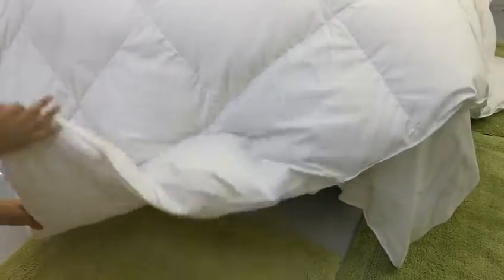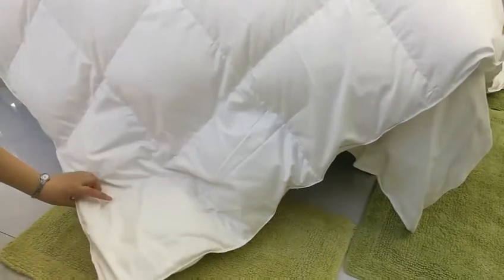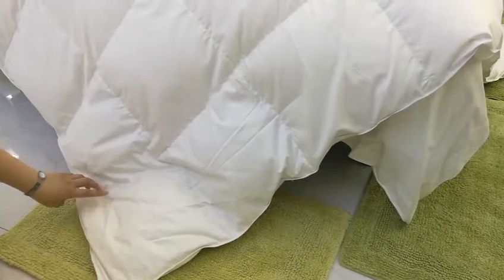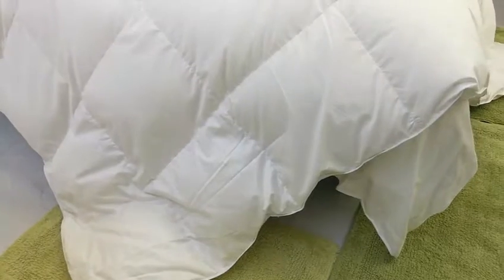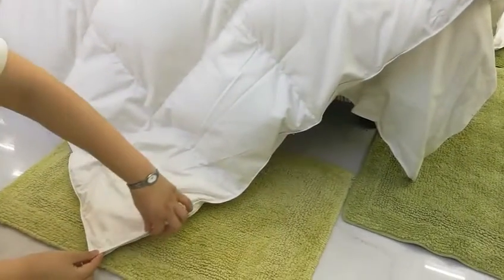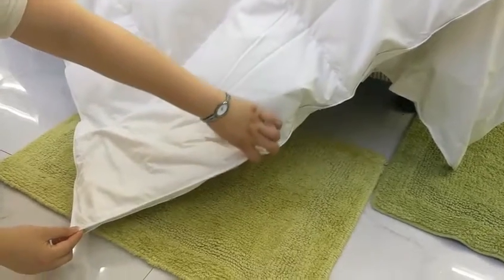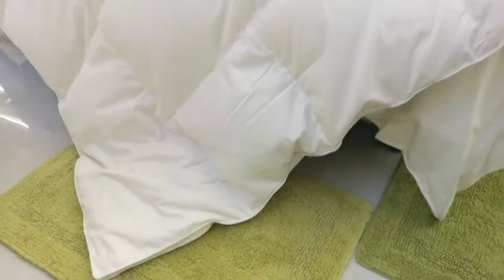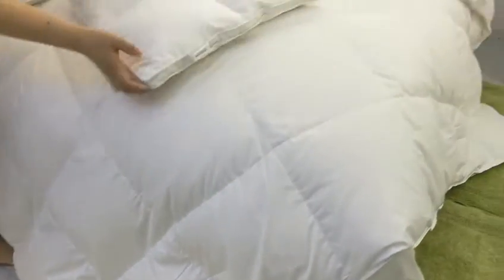220gsm 70% white duck down Duvet